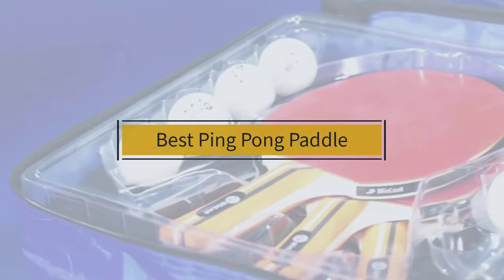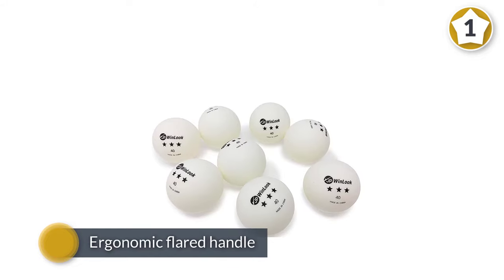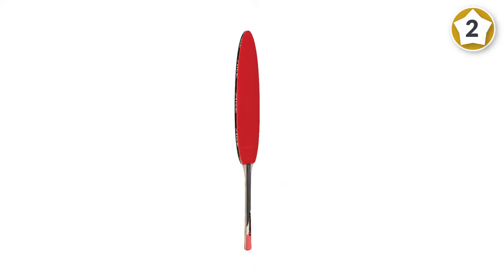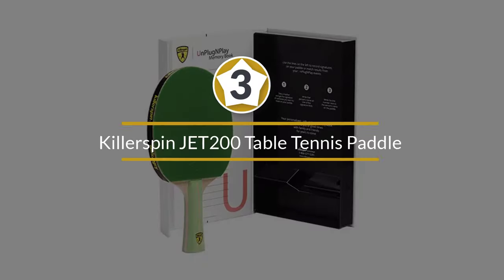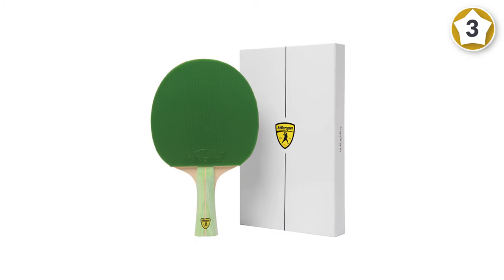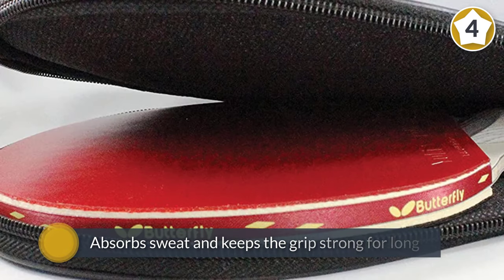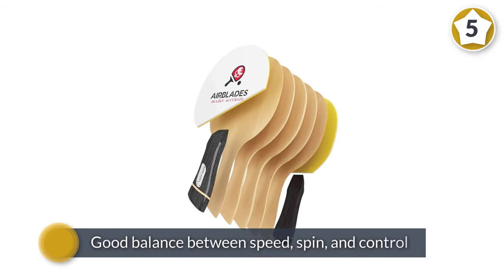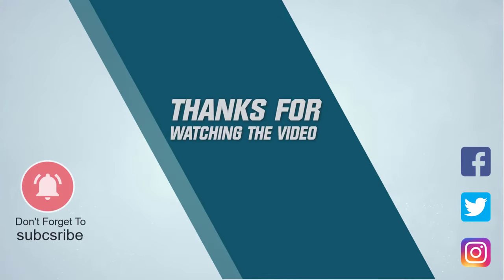Top 5 Best Ping Pong Paddle Review in 2023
Best Ping Pong Paddle featured in this Video:
0:18 1. JP WinLook Ping Pong Paddle
1:08 2. STIGA Pro Carbon Performance-Level Table Tennis Racket
2:07 3. Killerspin JET200 Table Tennis Paddle
2:57 4. Butterfly 401 Table Tennis Racket Set
3:47 5. Killerspin JET 600 Table Tennis Paddle

What Is a Ping Pong Paddle?
A basic table tennis paddle is utilized by table tennis players. The table tennis paddle is normally produced using overlaid wood secured with elastic on a couple of sides relying upon the player's grasp. Dissimilar to a traditional "paddle", it does exclude strings hung over an open casing. The USA by and large uses the expression "paddle" while Europeans and Asians utilize the expression "bat" and the authority ITTF term is "racket".

What is the Best Ping Pong Paddle?

If you are looking for the top ABC, then you are in the right place. Because we are here to help you in this regard. The Outdoorist team strives to collect as much information as possible, read tons of reviews from actual users and finalize the product selection based on different factors like quality, price, the reputation of the manufacturers, etc. Please let us know if you have something in your mind in the comment section.